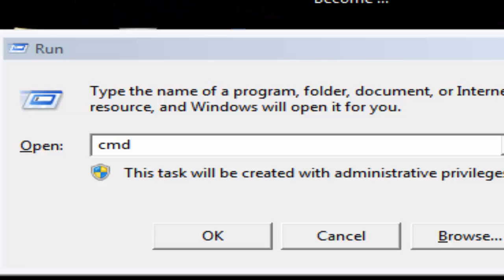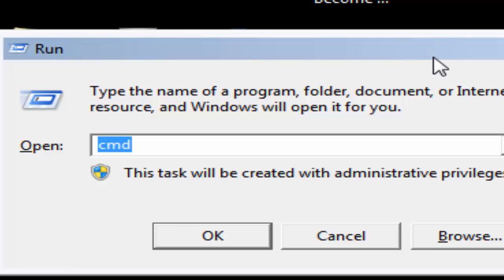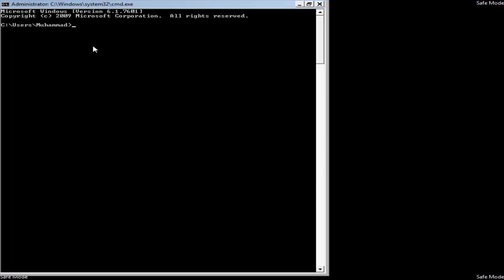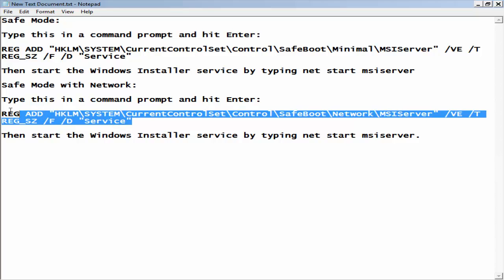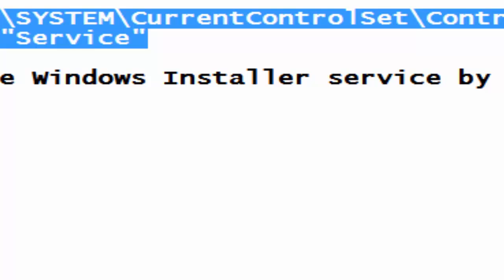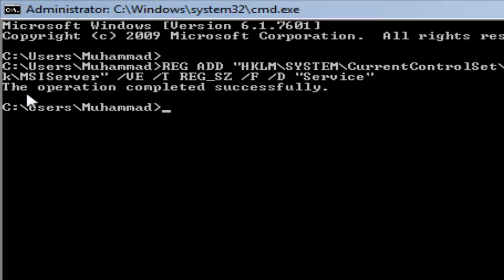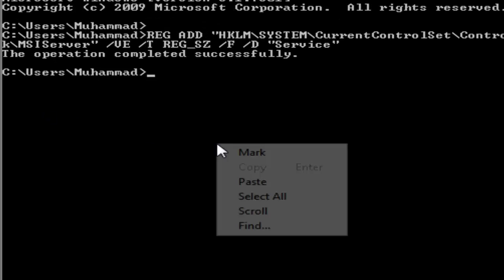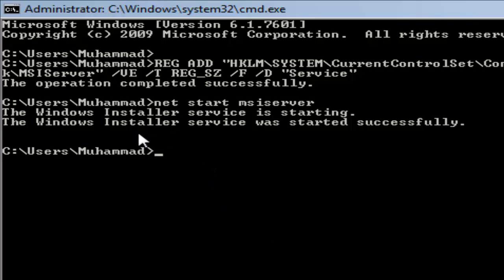Enable Windows installer in safe mode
support by sending me some cash